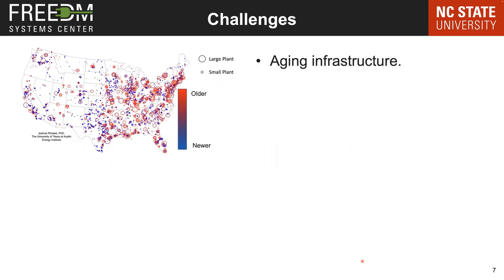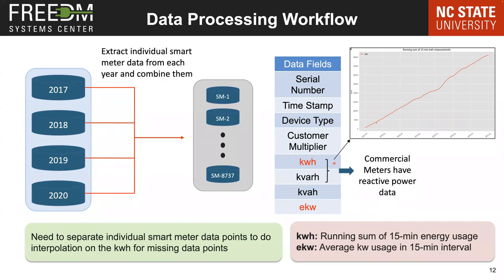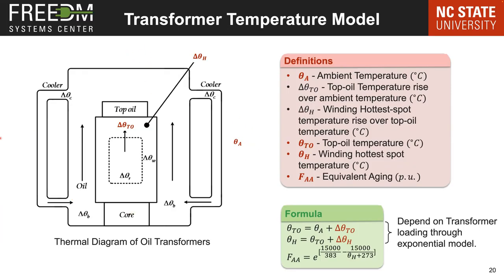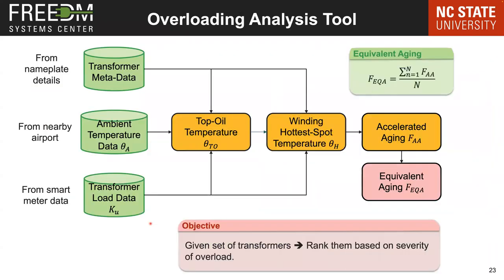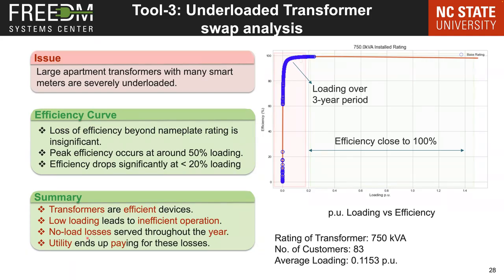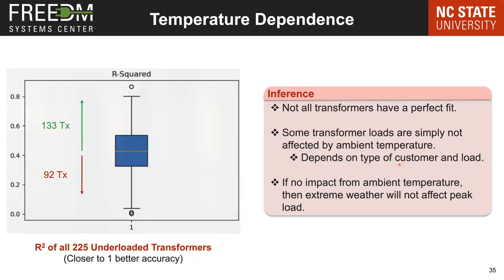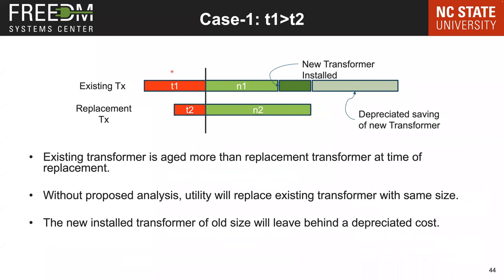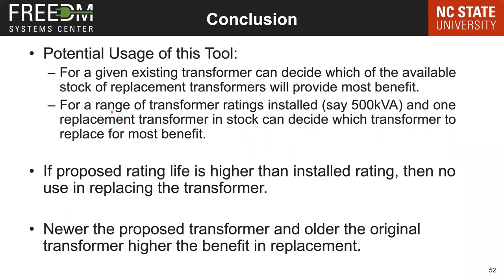FREEDM Tech Webinar Smart Meter Data Analytics for Distribution Transformer Asset Management